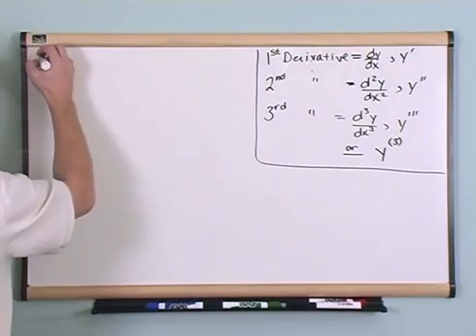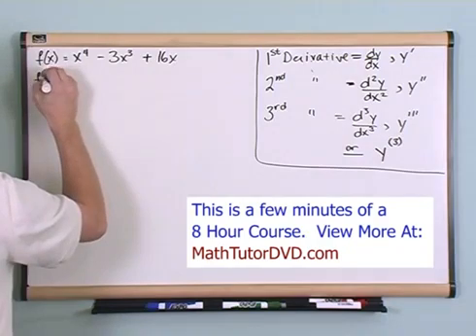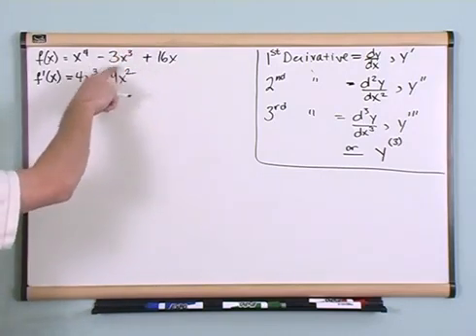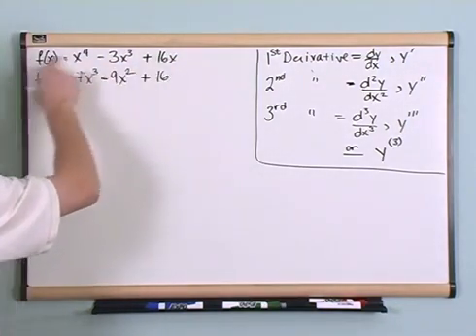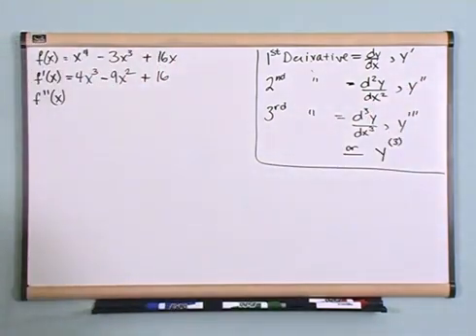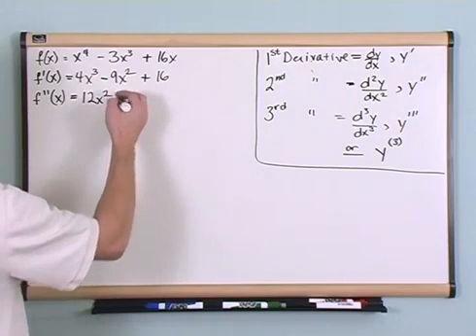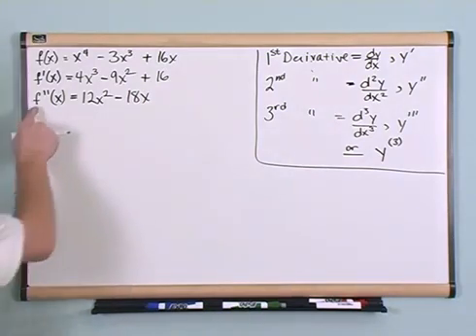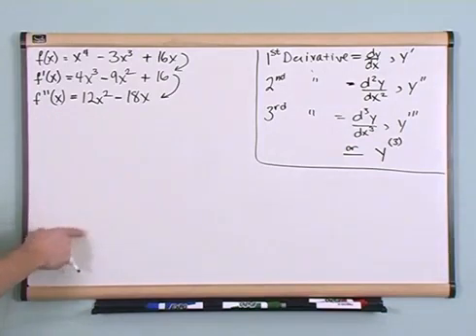Higher Order Derivatives in Calculus